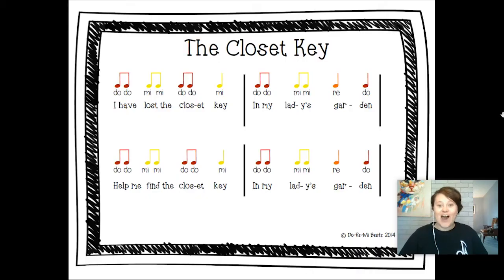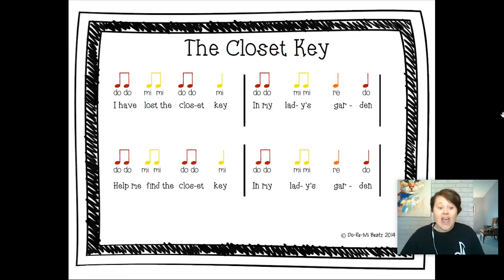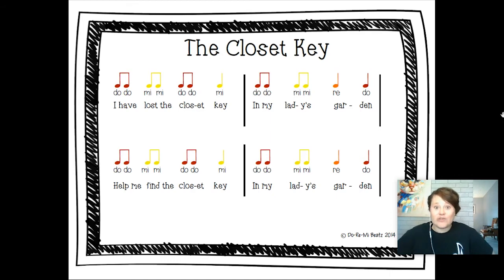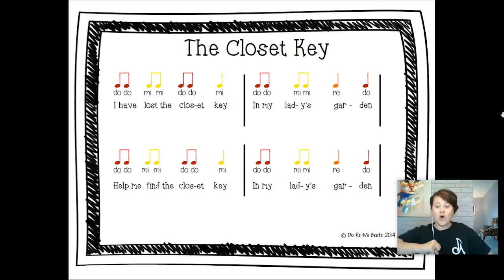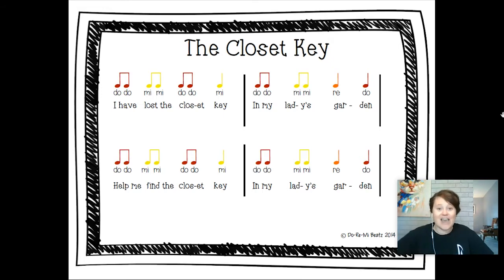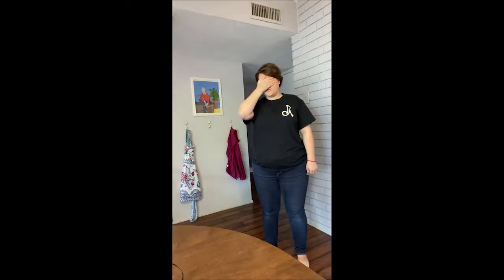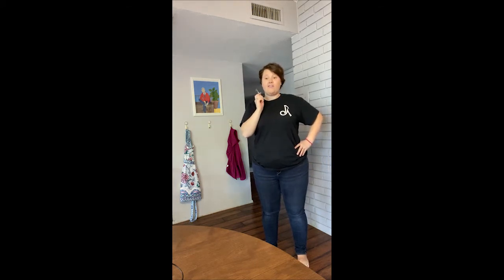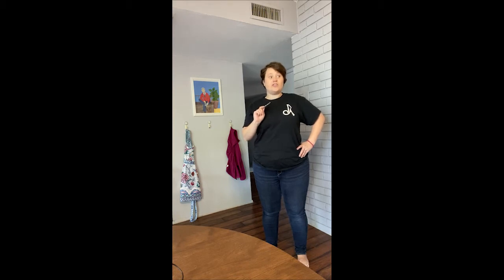Day 33 - Dynamics in a Mystery Song